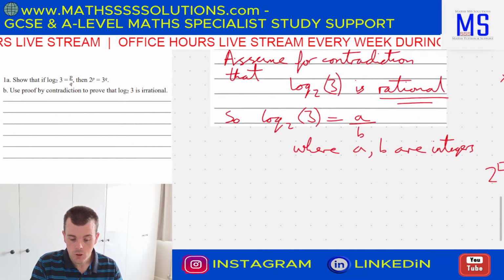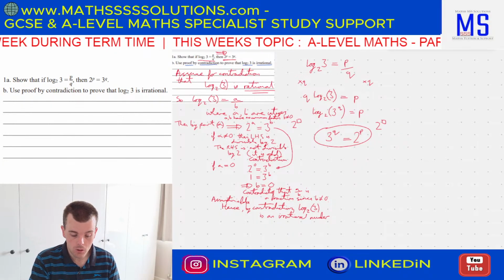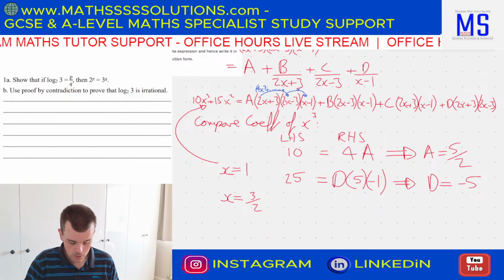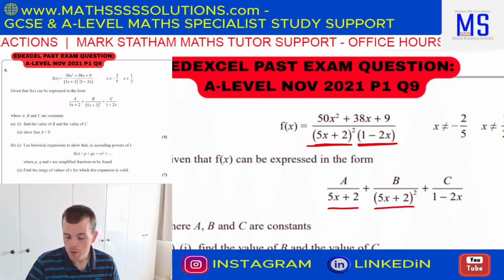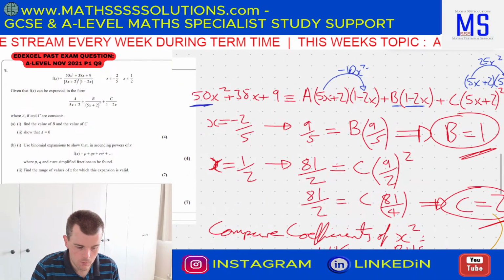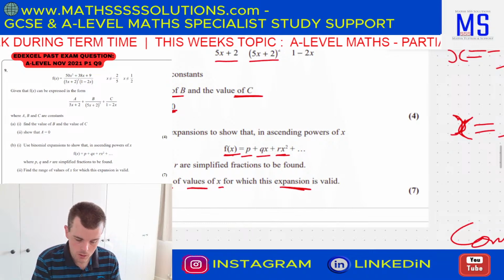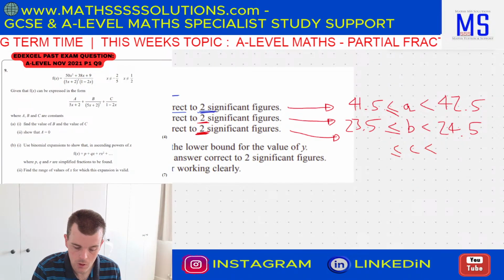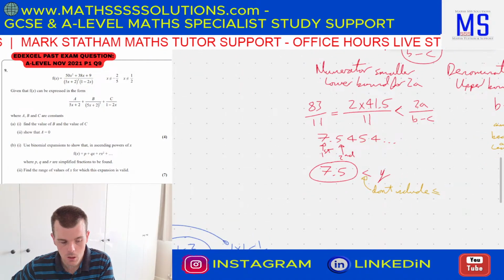Mark Statham Maths Support Office Hours Live Stream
GCSE & A-LEVEL MATHS REVISION